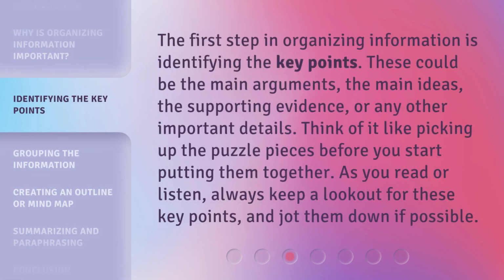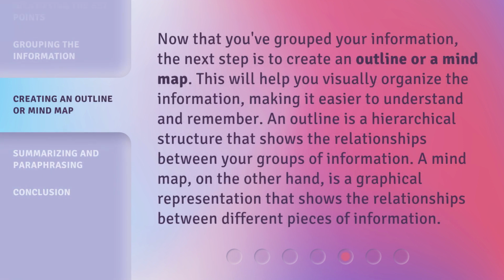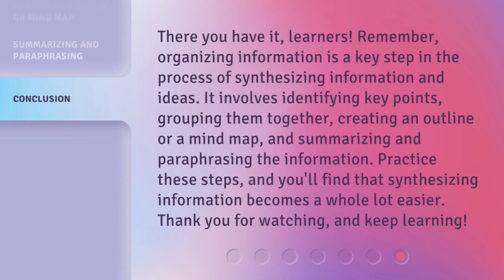Unraveling The Art of Organizing Information for Synthesis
Mastering the Art of Organizing Information for Synthesis • Learn the essential skill of organizing information effectively to make sense of it, see connections, and build your own understanding. Discover why organizing information is important, how to identify key points, group information, and create an outline or mind map for successful synthesis.

00:00 • Introduction - Unraveling The Art of Organizing Information for Synthesis
00:30 • Why is Organizing Information Important?
01:05 • Identifying the Key Points
01:32 • Grouping the Information
01:58 • Creating an Outline or Mind Map
02:29 • Summarizing and Paraphrasing